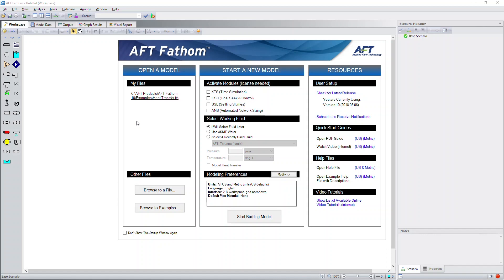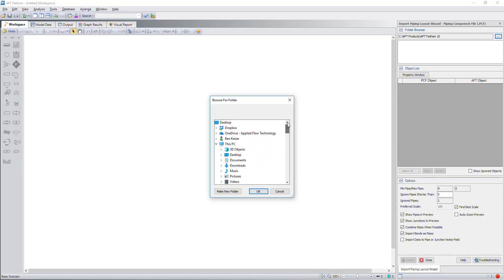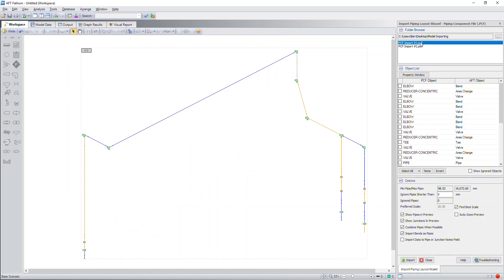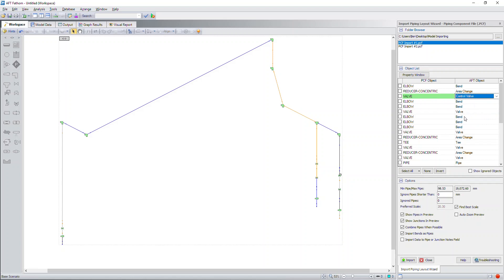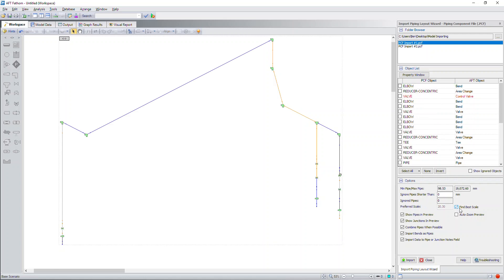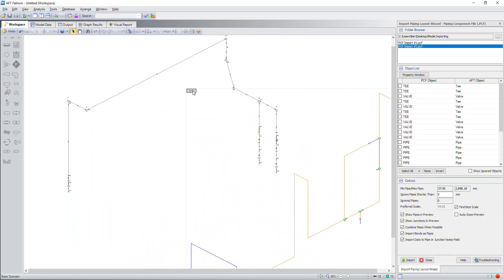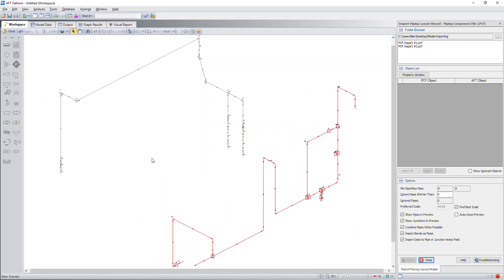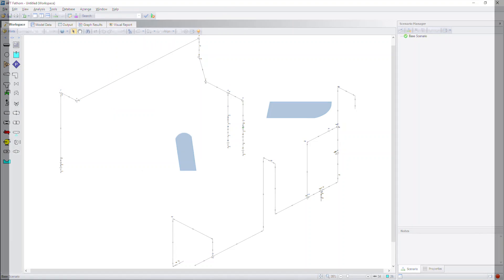How to Import a Piping Component File to Quickly Model Piping Systems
Applied Flow Technology provides piping system modeling, simulation, and analysis tools engineers can use on any kind of hydraulic piping or ducting system. Anything that can flow through a pipe - AFT software can model it. We have simplified the modeling process with the ability tto: Import piping layouts from CAESAR II® Neutral files
Import Piping Component Files(*.pcf) from SmartPlant®, CADWorx®, AutoCAD Plant 3D, and others.
EPANET import / export

This video will show you how to easily import .pcf files into the software.

Learn more about AFT software and techniques or call to schedule a personal demonstration to answer any of your project/ industry specific questions.